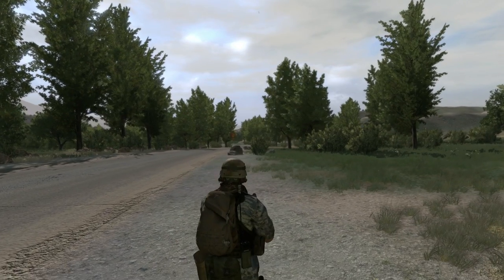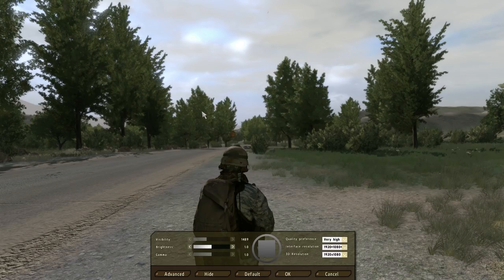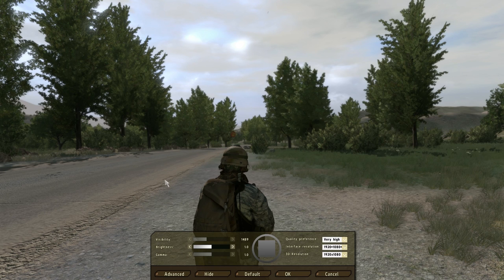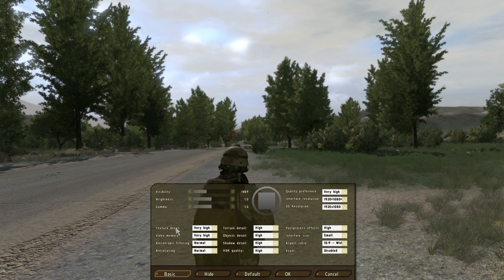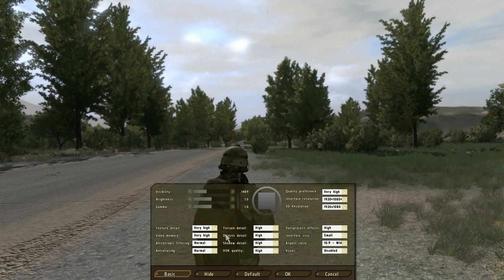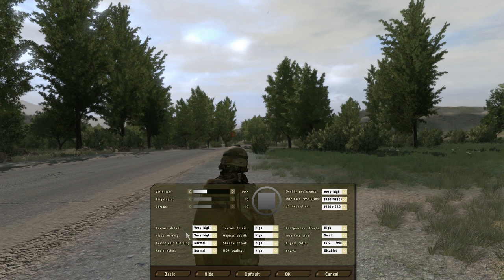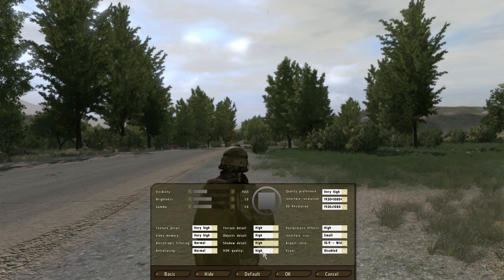◀ArmA 2 - SideStrafe's System Specs & Settings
Curious about SideStrafe's system specs and settings?  Look no further, this video guide covers it all!

System Specifications:

CPU: Intel i7 2.6GHz at 3.4GHz
Video: XFX 5870 XXX
Sound: Creative X-Fi
RAM: Corsair 6GB DDR3
Hard Drive: Western Digital VelociRaptor 600GB 10,000RPM
Main Board: EVGA X58 3X SLI
Power Supply: Enermax 1050W